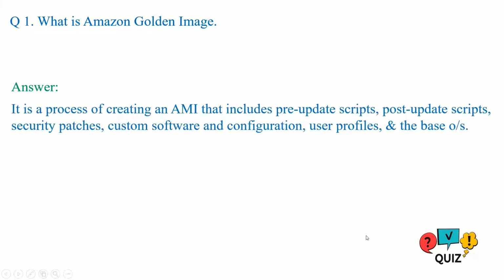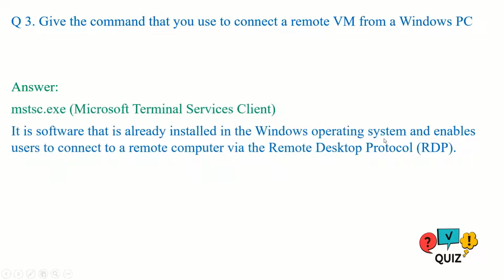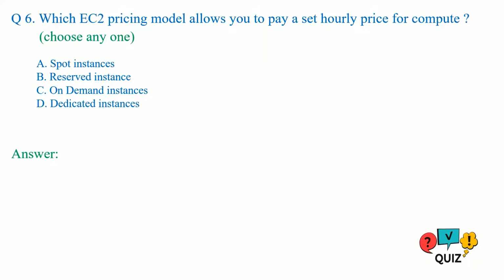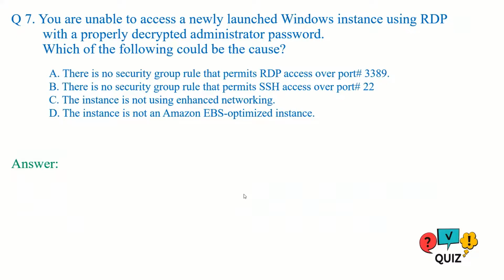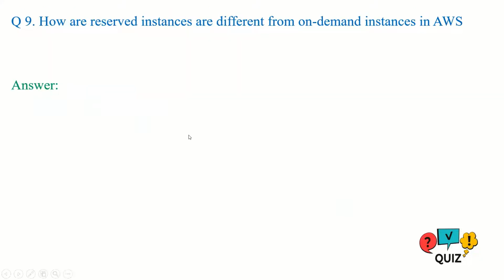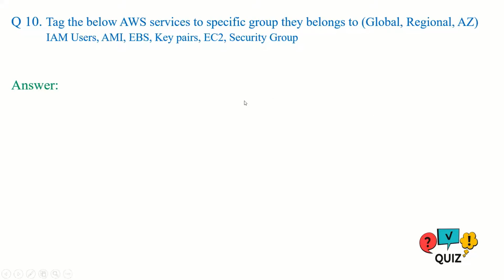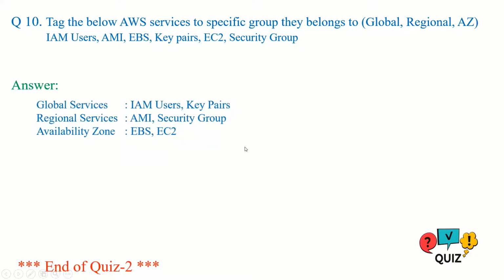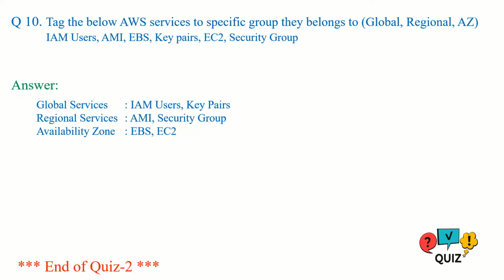AWS Interview Questions 2/10